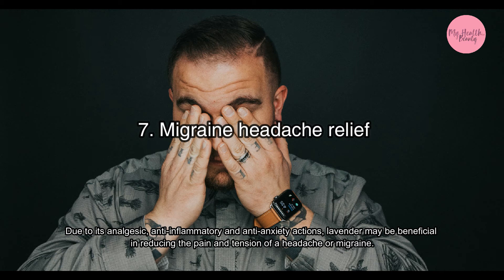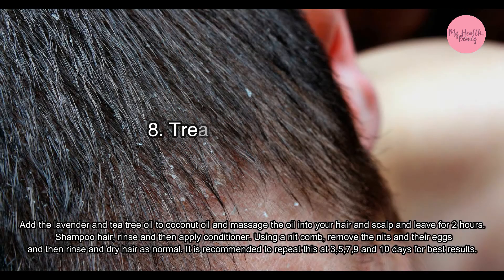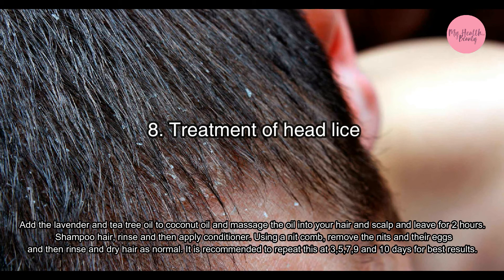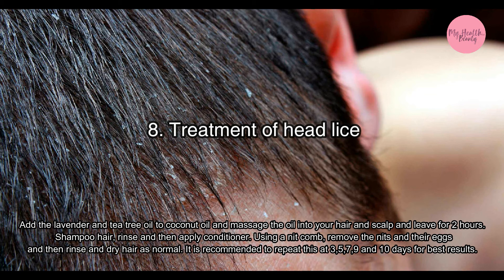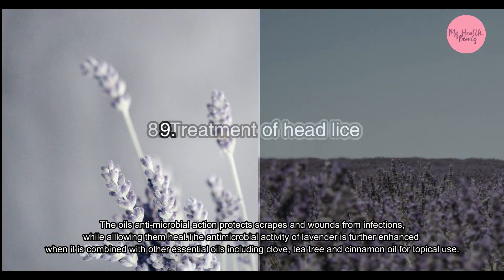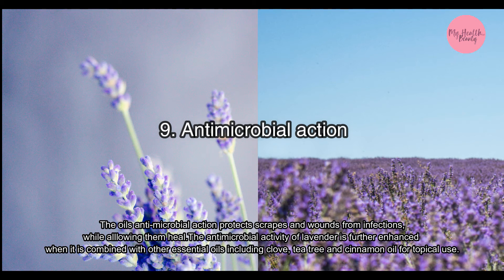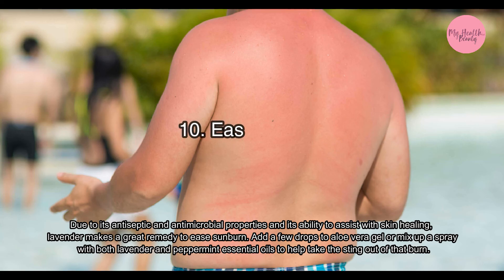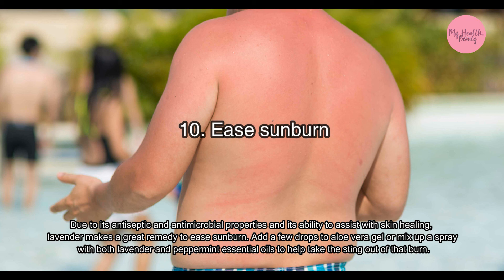Essential Oils Lavender Oil I I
Lavender oil is an essential oil obtained by distillation from the flower spikes of certain species of lavender. Two forms are distinguished, lavender flower oil, a colorless oil, insoluble in water, having a density of 0.885 g/mL; and lavender spike oil, a distillate from the herb Lavandula latifolia, having density 0.905 g/mL. Like all essential oils, it is not a pure compound; it is a complex mixture of phytochemicals, including linalool and linalyl acetate. As of 2011, the biggest lavender oil producer in the world is Bulgaria.